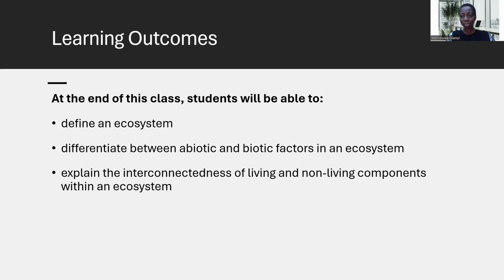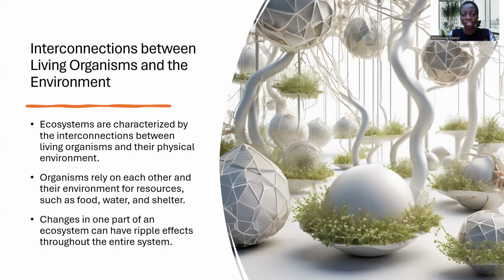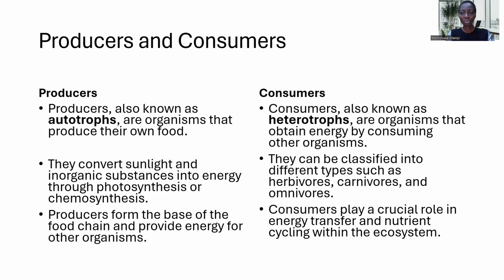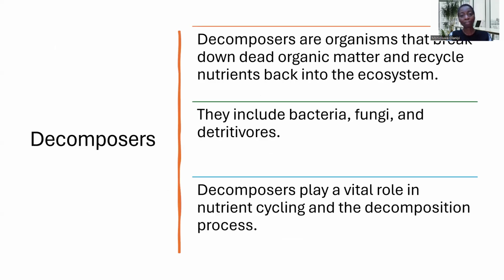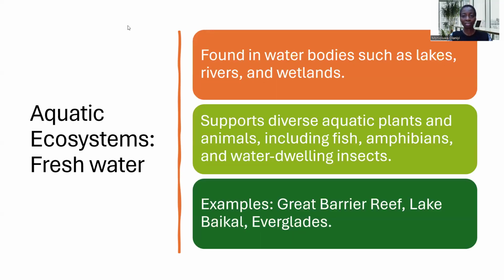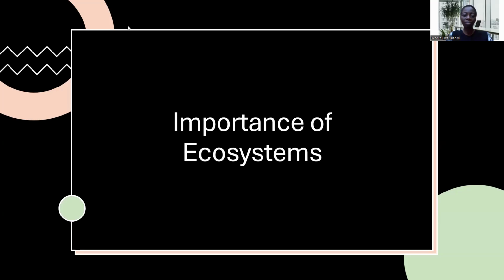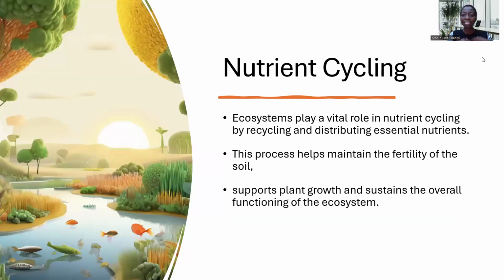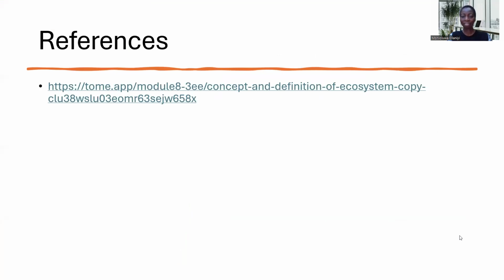Lesson 1 BIO 202 video1507141603